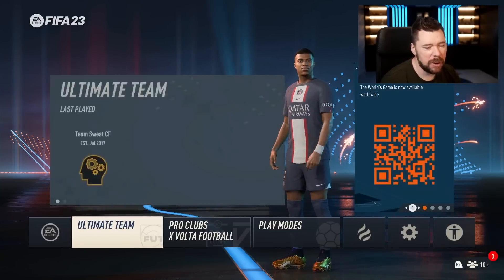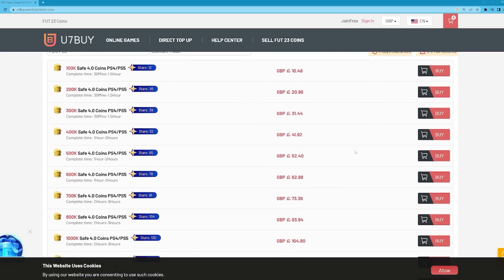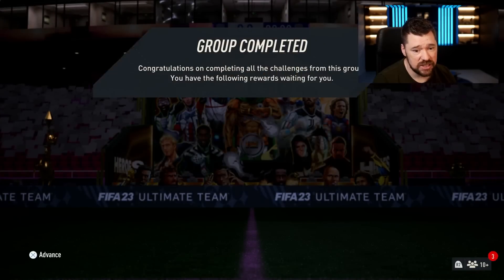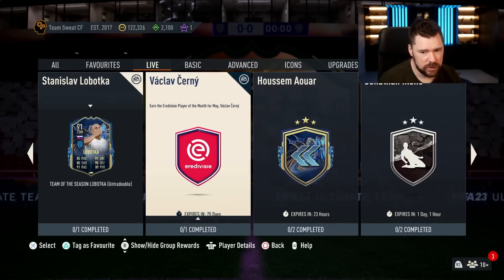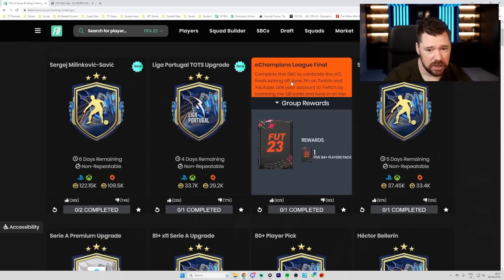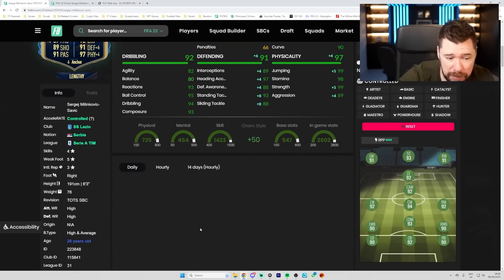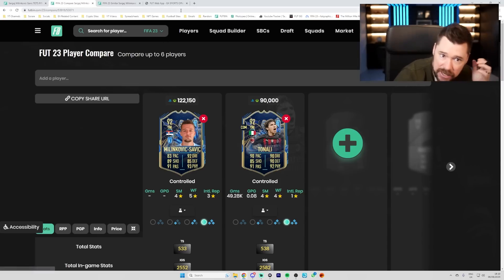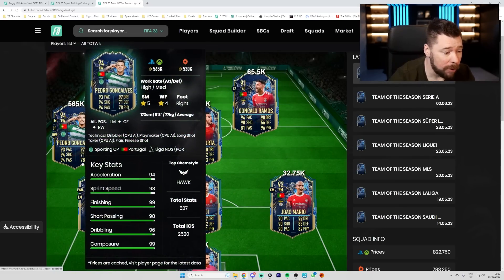Liga NOS TOTS Upgrade, Superb SMS TOTS SBC & 500k Icon Cheer Pack!!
Craig Douglas